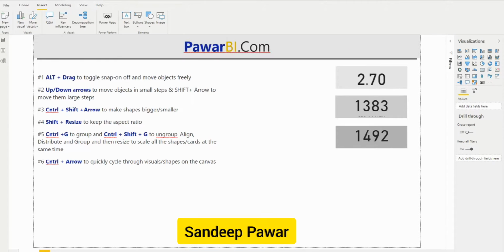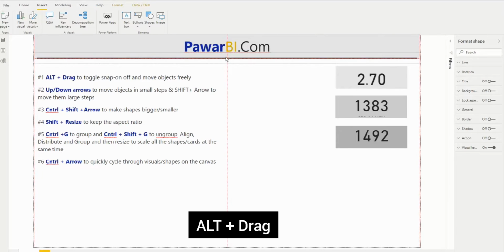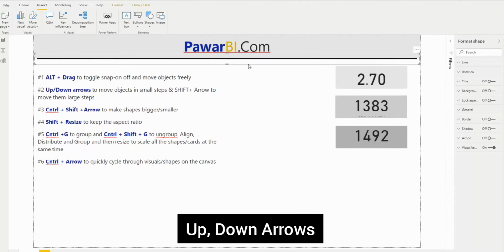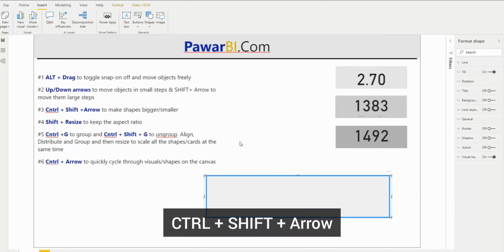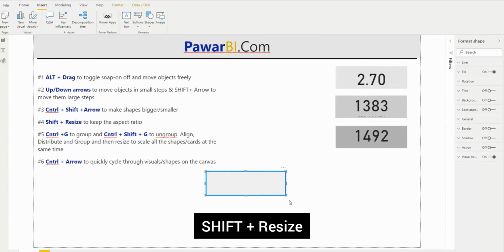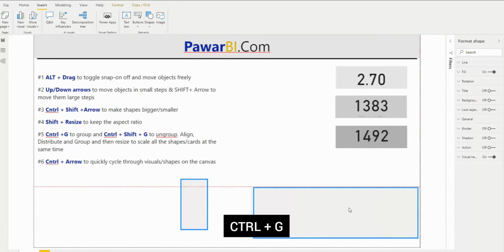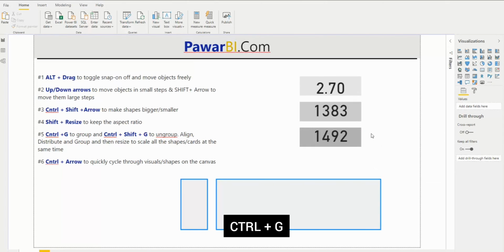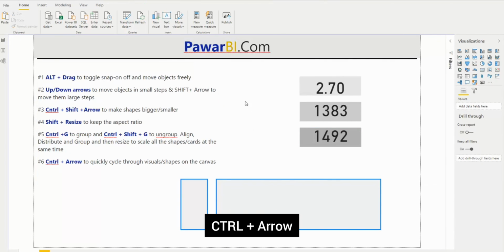Handy Power BI Keyboard Shortcuts | PawarBI.com | Sandeep Pawar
PawarBI.com